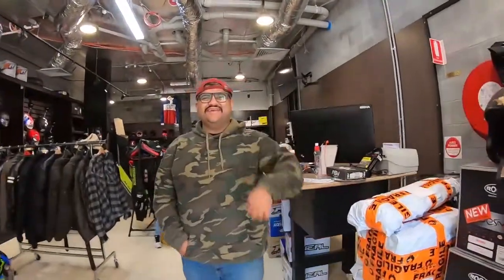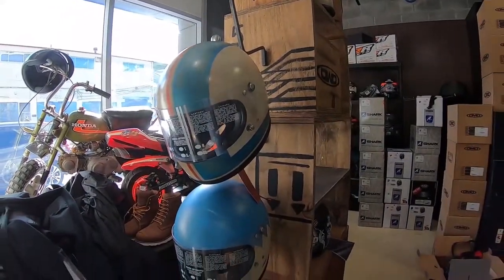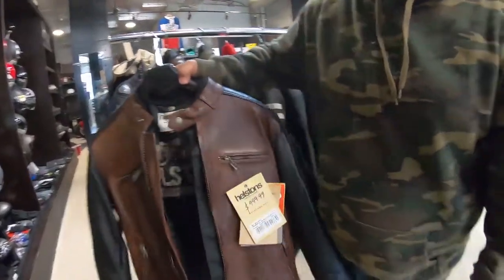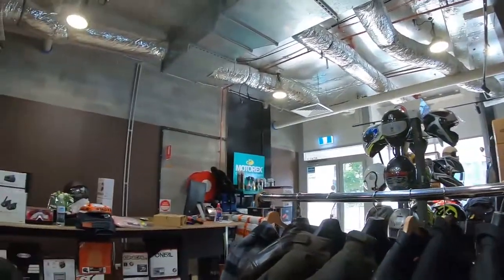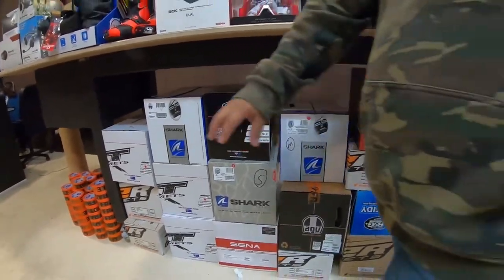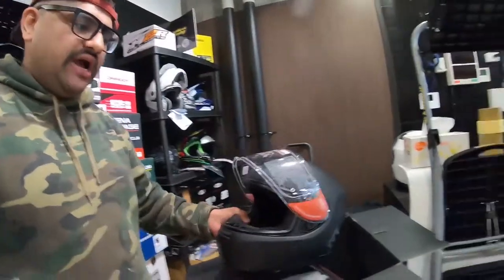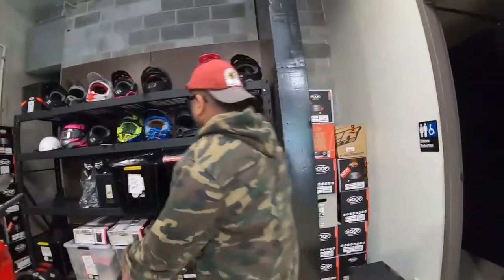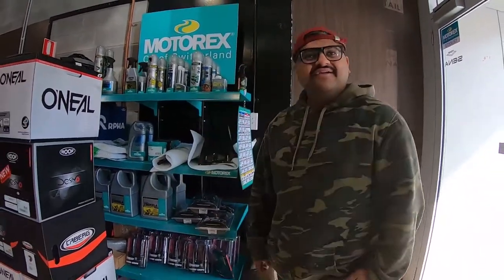Motorcycle Stuff shop tour